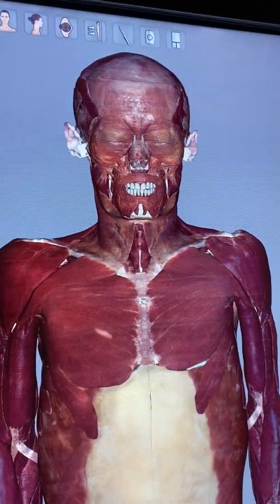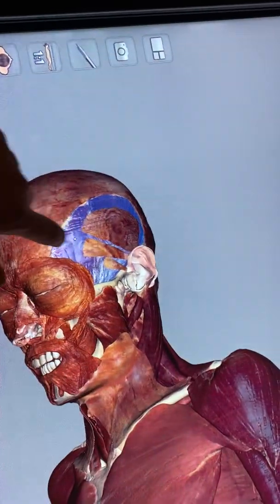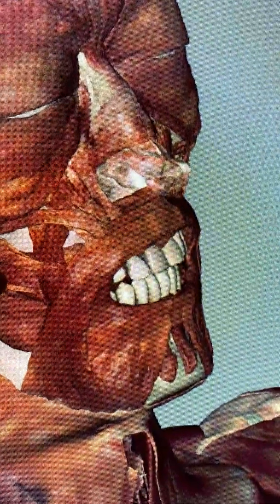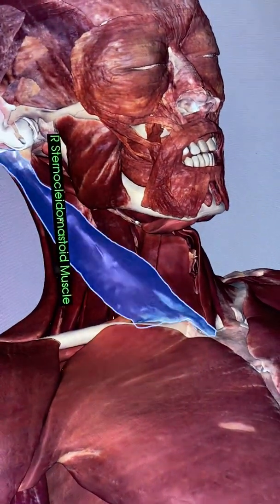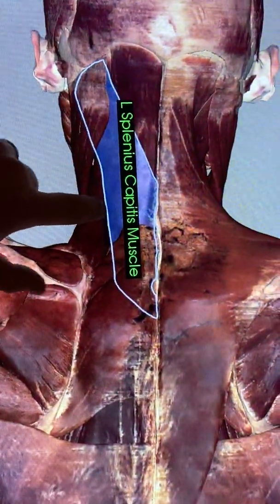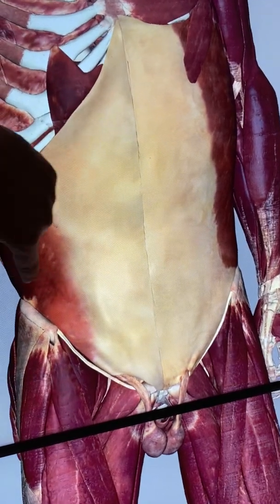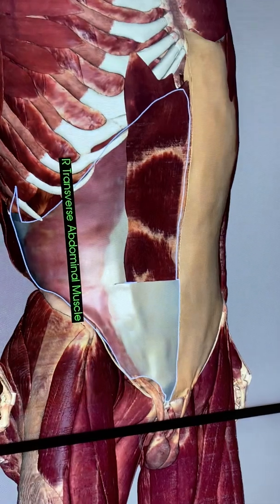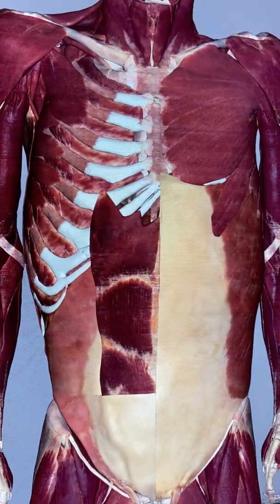Anatomage Muscles of the Face, Neck, and Torso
Muscle anatomy for Human Anatomy and Physiology I at SPC.